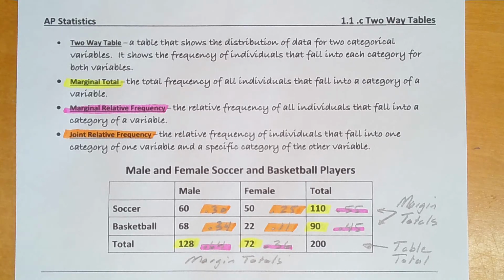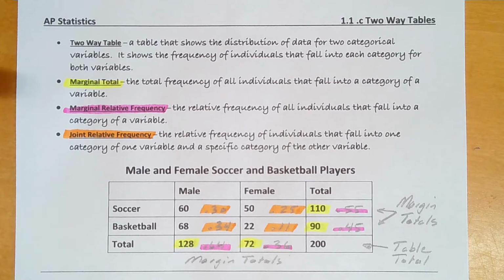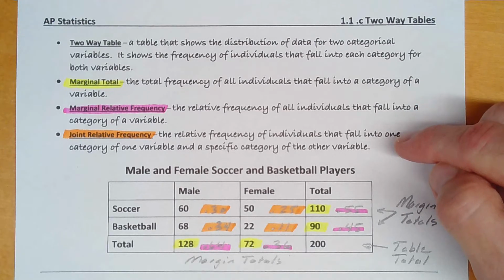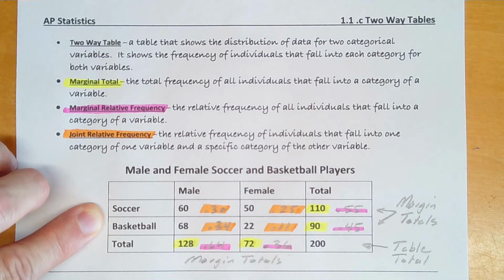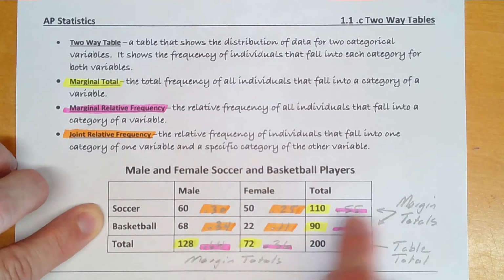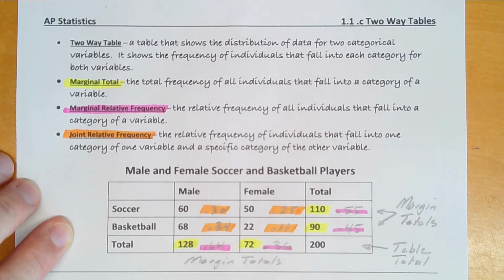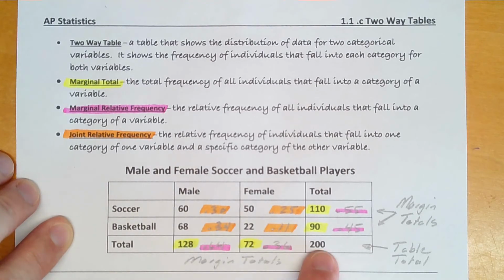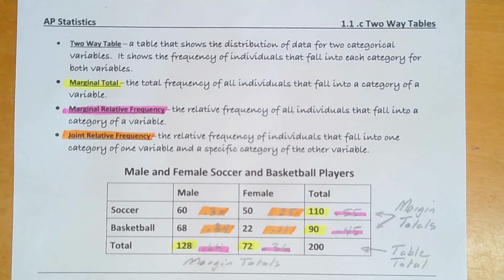1.1.c Two Way Tables